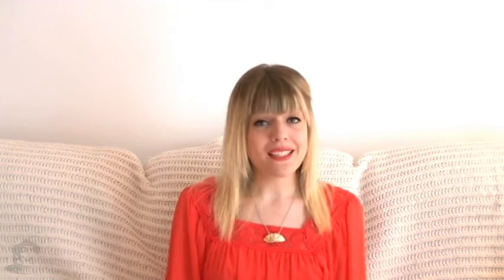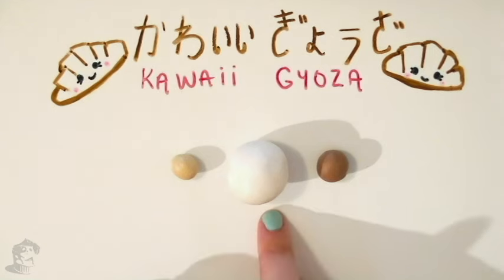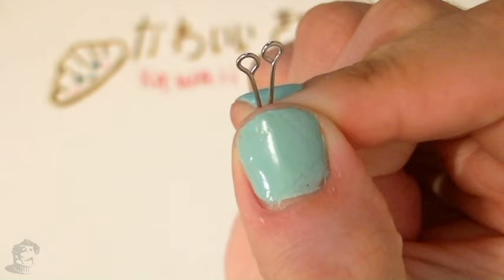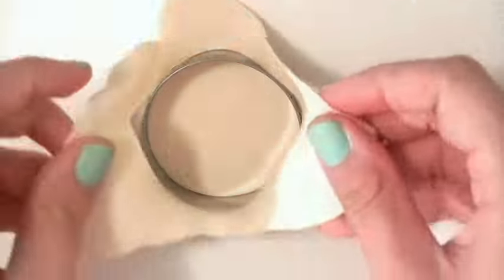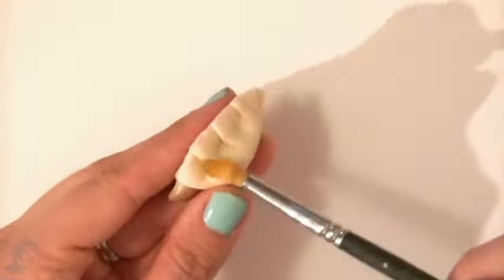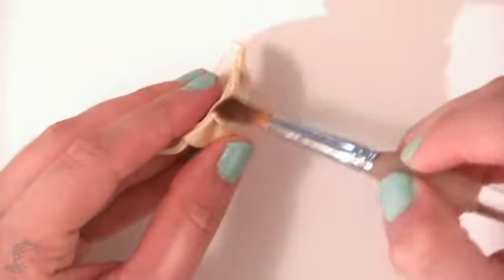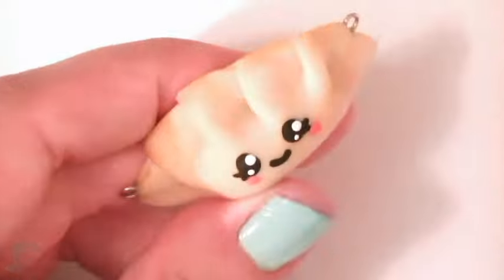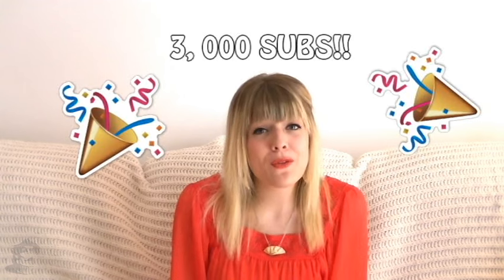DIY KAWAII Japanese Dumplings/Gyoza Polymer Clay, I MISS JAPAN SERIES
Welcome to and all-new I MISS JAPAN tutorial! This time I decided to make some kawaii dumplings, since I keep craving them these days! They are pretty simple to make and you only need a few materials! Have fun!! :D

Some gyoza folding tutorials that inspired me:
-Ochikeron: (at 1:52 )

Here are the materials you will need:
-Tan, translucent, and brown clay
-Black, white, and pink paint
-Round cookie cutter
-Rolling pin
-Soft pastels
-Paintbrushes
-Xactoknife
-Needle tool and dotting tool
-Eyepins
-Necklace chain
-Translucent liquid sculpey
-Glaze (I use wood varnish, but show the fimo one, since I don't have the wood varnish pot anymore :P)